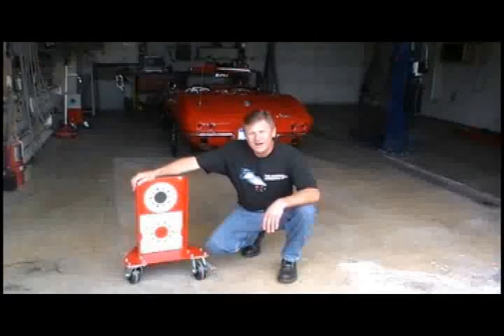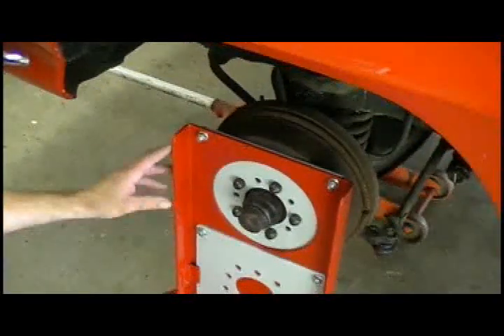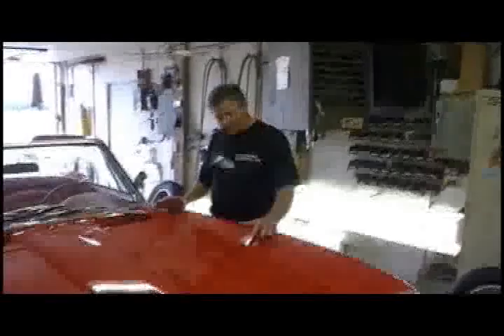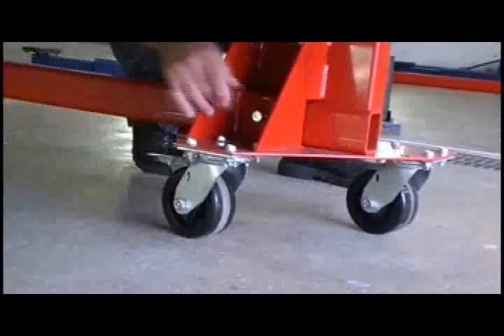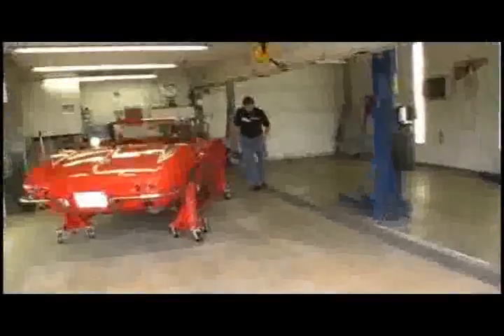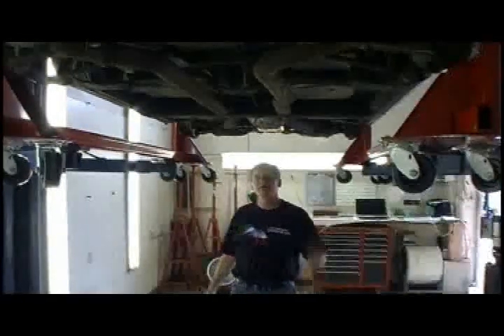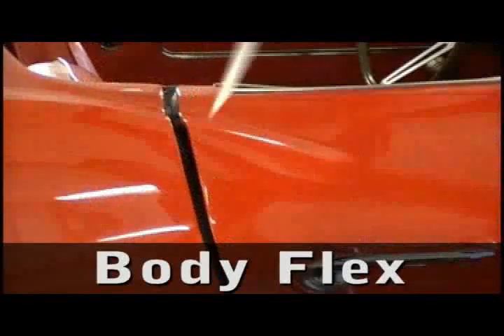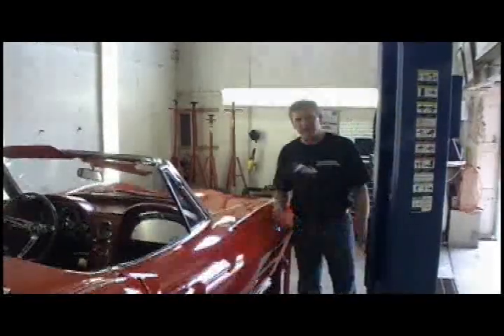Wheel Stand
Introducing the Wheel Stand... invented by Chris Lawcock to give shop owners and car enthusiasts a more convenient and efficient method of working on vehicles.

(1) (a)  The Wheel Stand elevates the vehicle allowing for more room to access the undercarriage without cumbersome jack stands
(b)  Allows you to protect your back by not hunching over the engine on lengthy projects.

(2)  The Wheel Stand allows you to roll the vehicle about the shop while still elevated.

(3)  The Wheel Stand prevents body flex which occurs during hoisting.  As opposed to hoisting from the body, the Wheel stands allow you to hoist from the axles and hubs.

(4) The Wheel Stand provides approx. 8 more inches of headroom when hoisted.